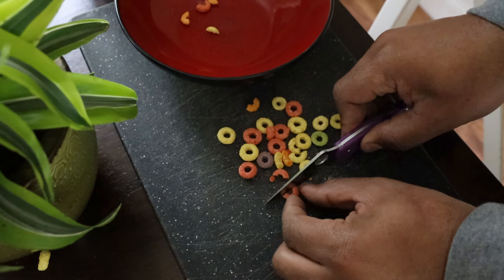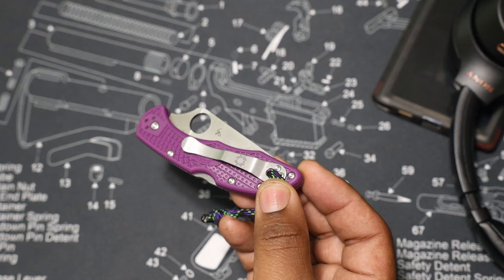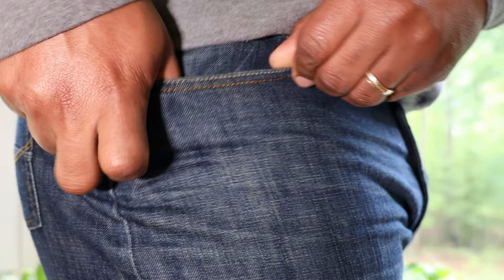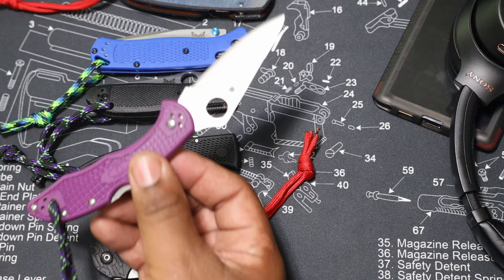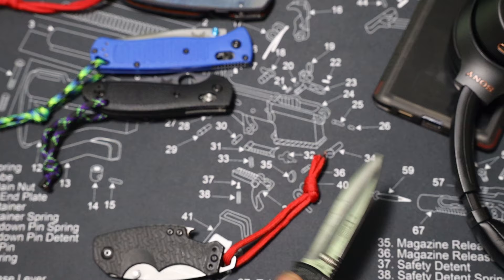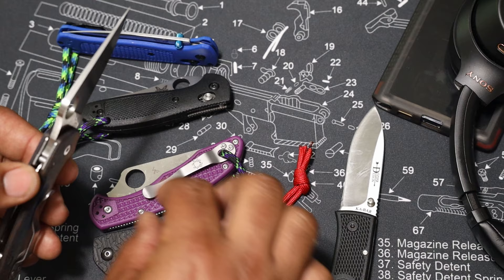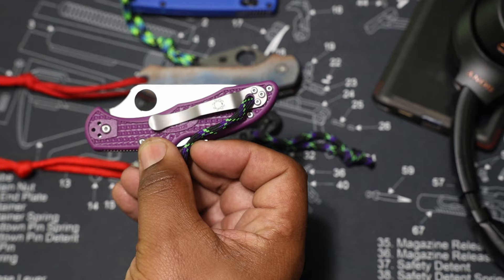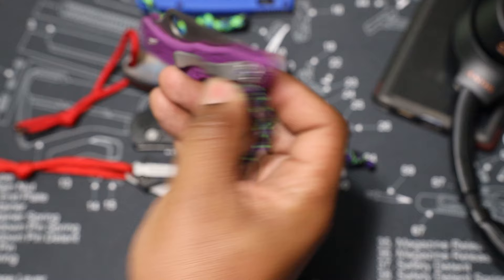Spyderco Delica 4: The Urban EDC Knife Debate Continues...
There are so many reviews on this knife and rightly so.. Through the years this knife has proven over and over to be a great daily carry knife. This knife not not perfect however it checks a lot boxes for most folks. In my state checks one huge box is the blade length.

Spyderco Delica 4
Spyderco Para 3
Benchmade Bugout 535
Benchmade Mini Griptilian 555
Ka-Bar Dozier
Kershaw Shuffle